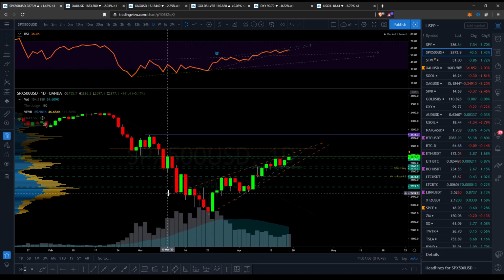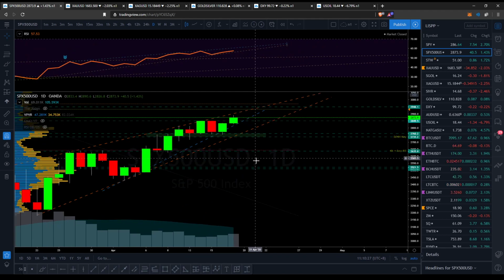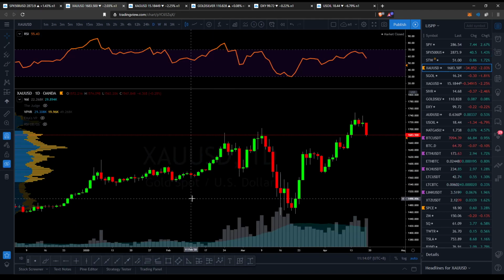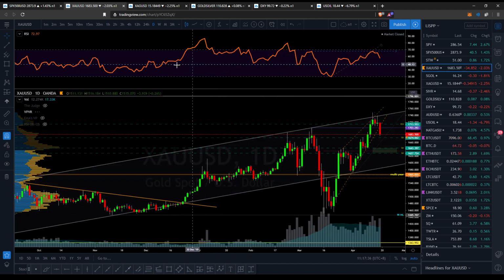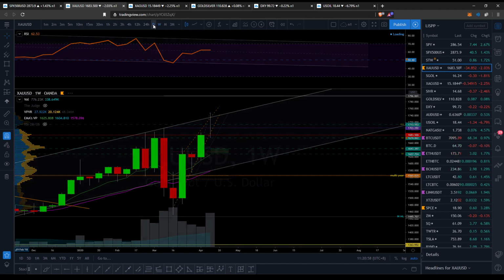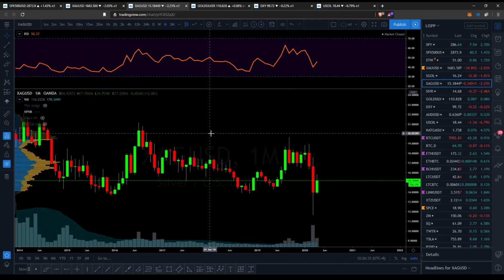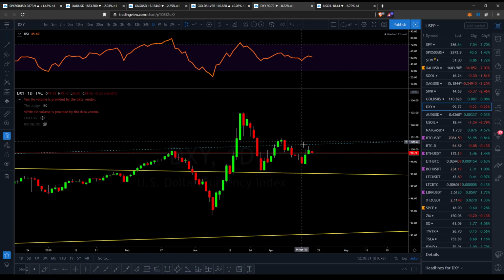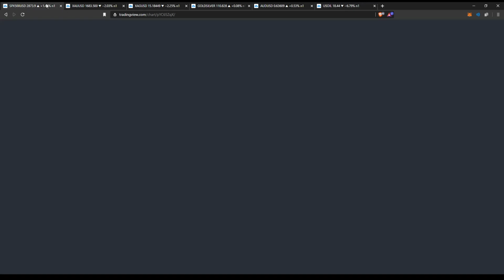WILL WE PUMP HIGHER? TIGHT AF! SP500 GOLD SILVER DOLLAR OIL Weekend Technical analysis 2020-04-18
Resistance above, support below. Who's going to win? FED or Virus? battle of the AGES.